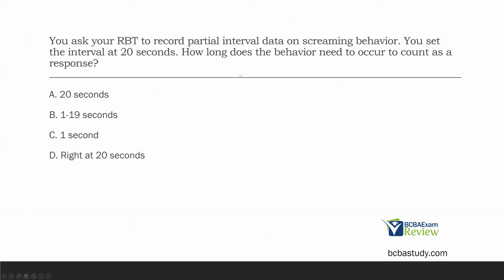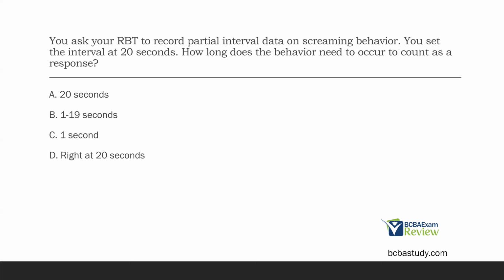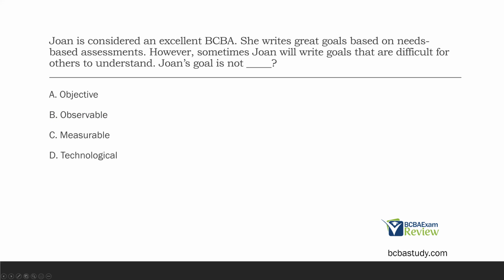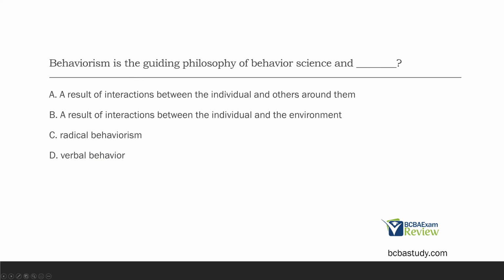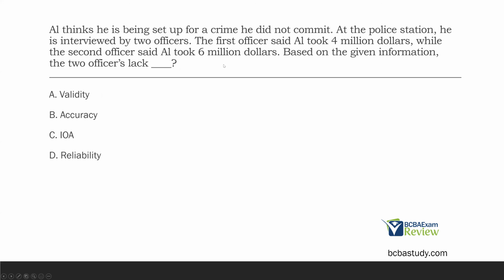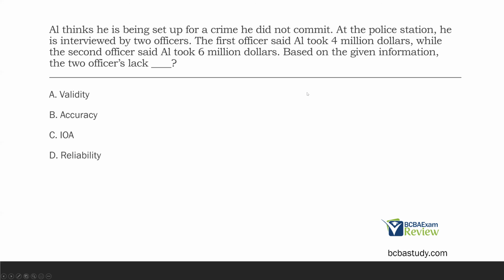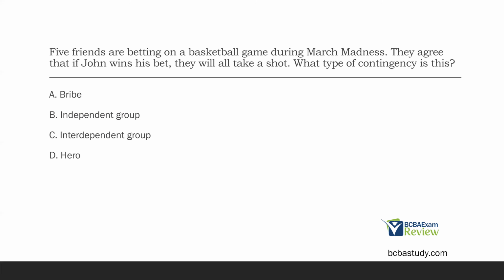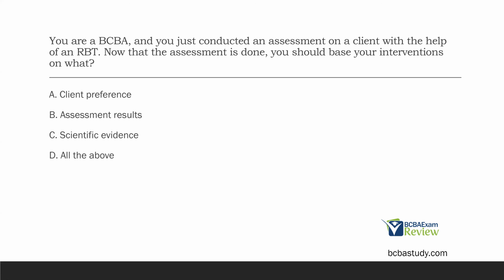BCBA® Practice Questions | Behavior Analyst Exam Practice Questions | [Part 16]